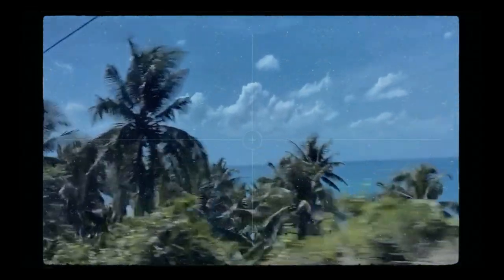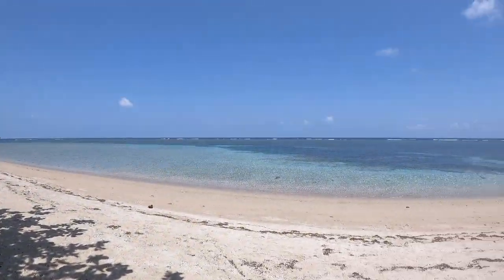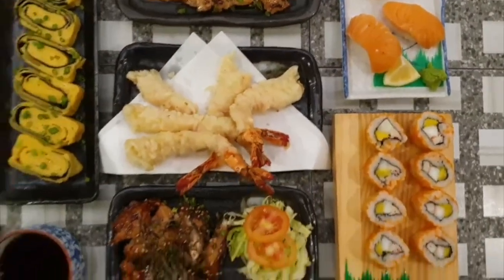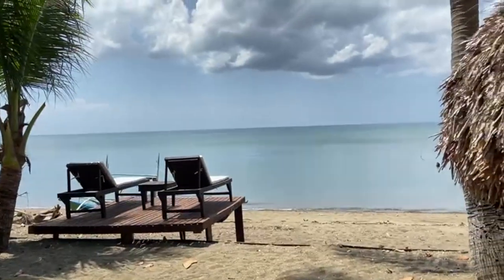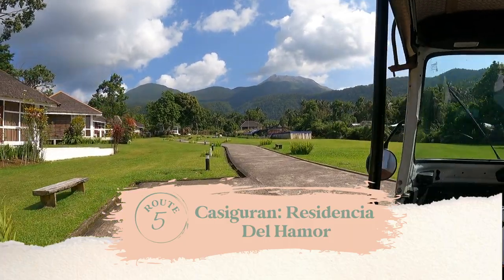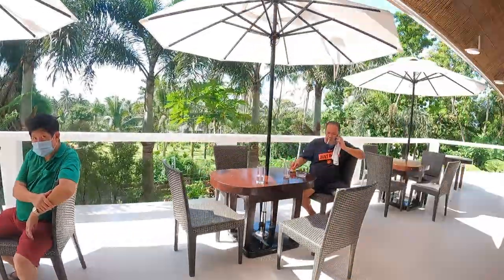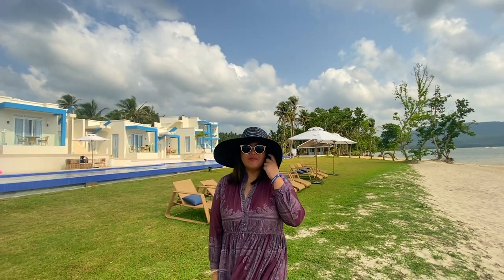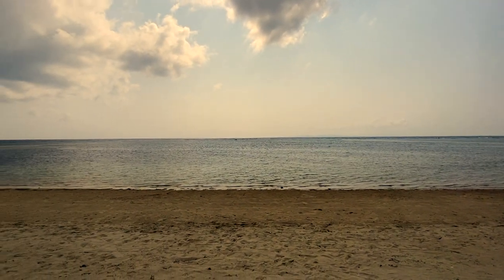6-in-1 GUIDE TO SORSOGON | Florence Mae Vlogs ✿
Hey guys! My name is Florence Mae—I'm a Filipina-Chinese 𝗴𝘆𝗽𝘀𝗲𝘁 𝘀𝗼𝘂𝗹 + 𝘀𝘁𝘂𝗱𝗲𝗻𝘁 𝗼𝗳 𝗹𝗶𝗳𝗲. On this channel I share things I love such as travel, health and wellness, beauty, fashion, and business.

❀ In today’s video I’m showing you a compiled TravelVlog of places to go in Sorsogon province!

Much love, Flo ✿